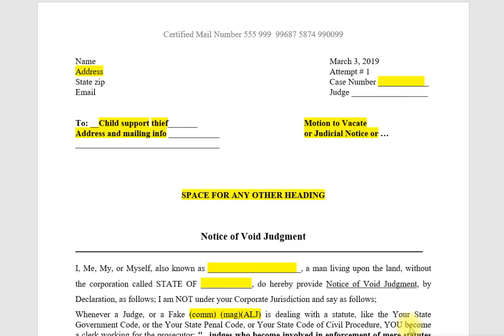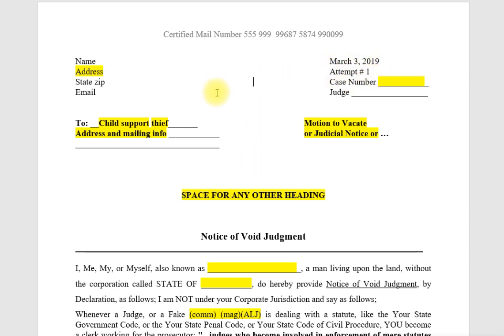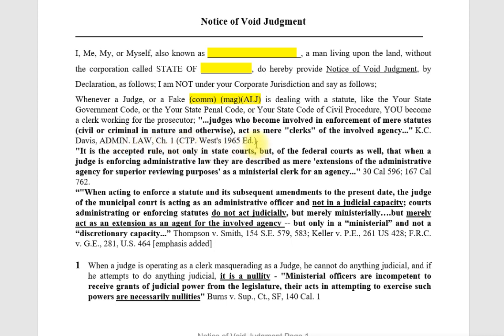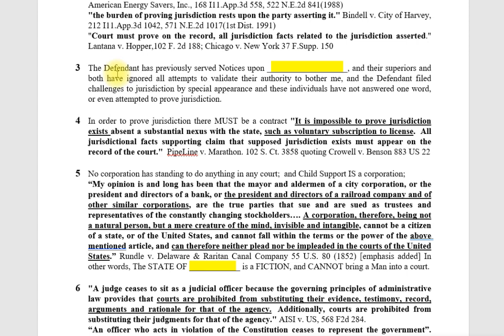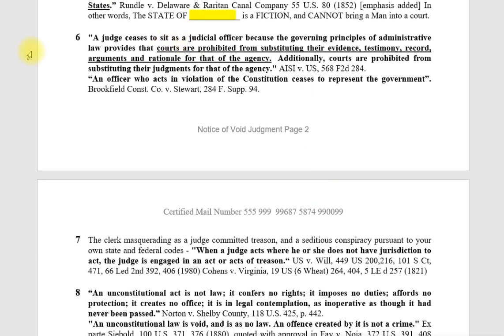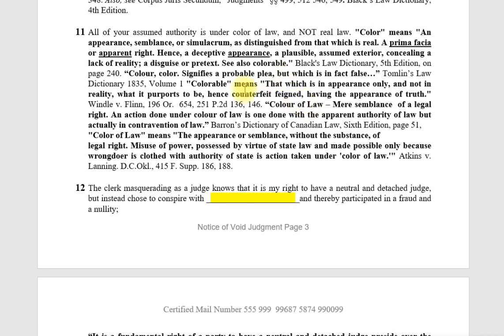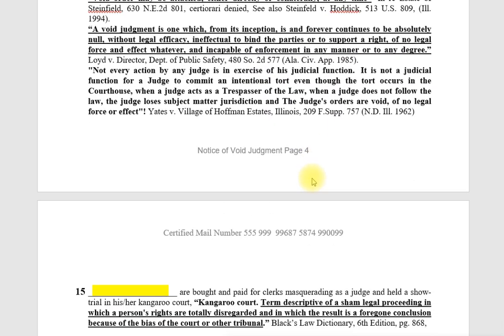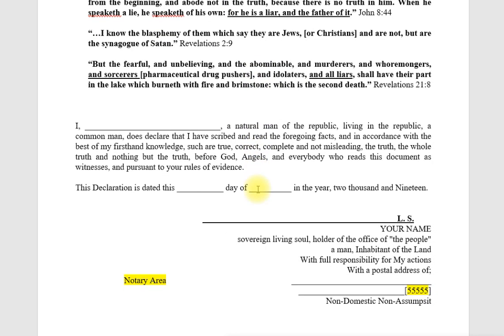Notice of Void Judgement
void judgement, administrative process and how to box them in. they will NOT respond, so after sending a notice of non-response, you have some ammo to work with. A Man is worth his energy. And Time. If you would like this Emailed to you, for a very small gift, . I will be doing more videos on Secured Party in the future, I am waiting for my 30 days to expire.